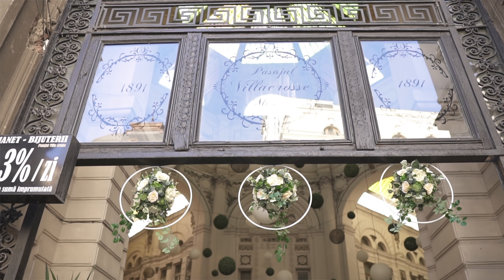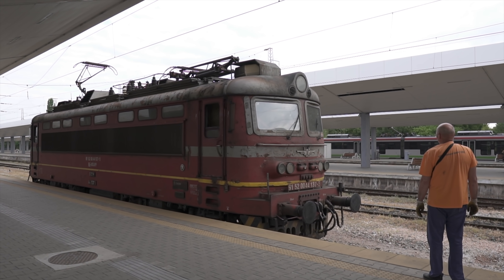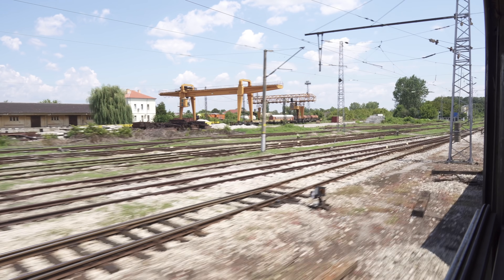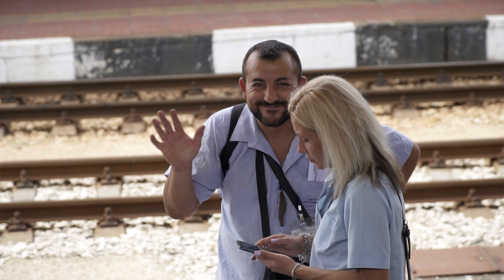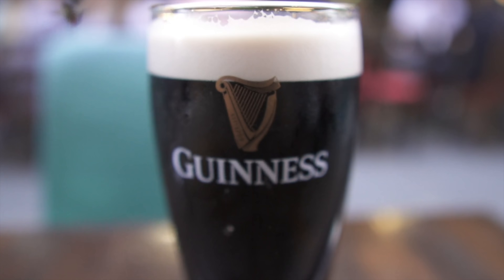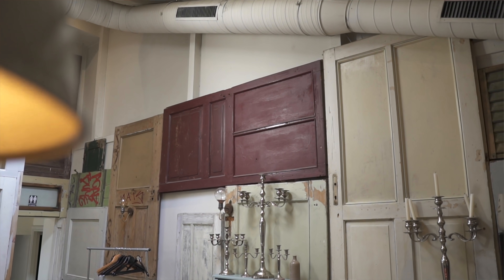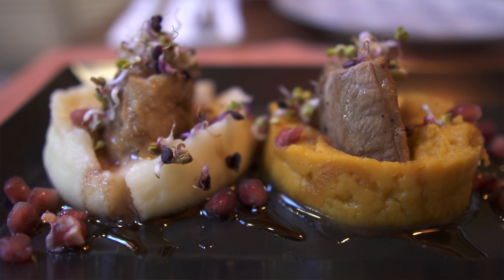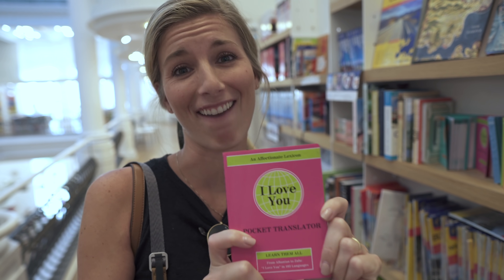BUCHAREST, ROMANIA | 11 Hour Train Ride and First Impressions!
Today's episode is our journey to Romania and our first impressions of Bucharest.

We took an 11 hour train journey from Sofia, Bulgaria to Bucharest, Romania. We did the Expresse 2nd class train that cost $30 a ticket.

After arriving to the city we celebrated with a Guinness in the heart of old town. The next day, we had a delicious meal at Aubergine and spent some time walking the city.

We are excited to be starting our Romania travel vlog series and sharing our 2 week road trip around this beautiful country with you guys!

Episode 048 | Bucharest, Romania | Filmed July 2019

The travel map animation in this video was created using PictraMap